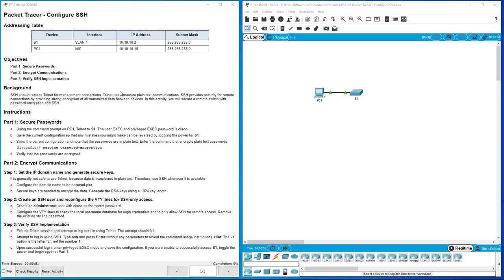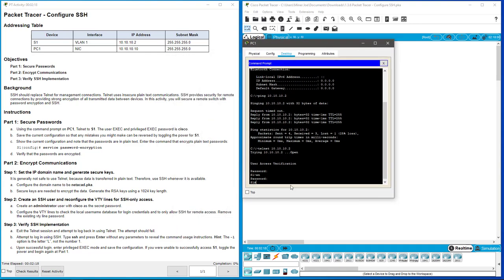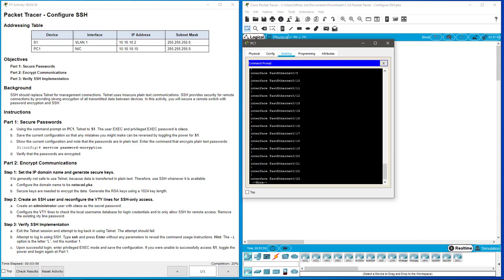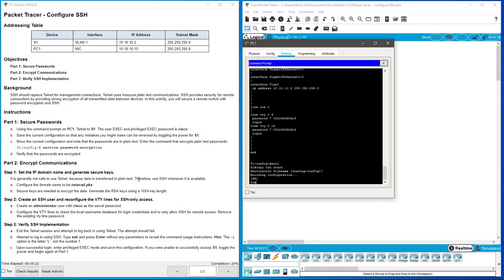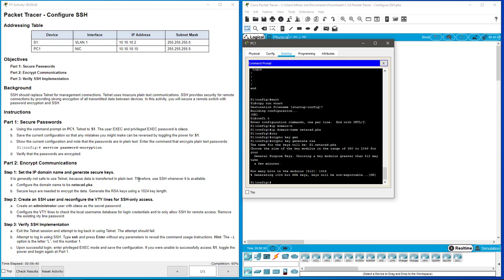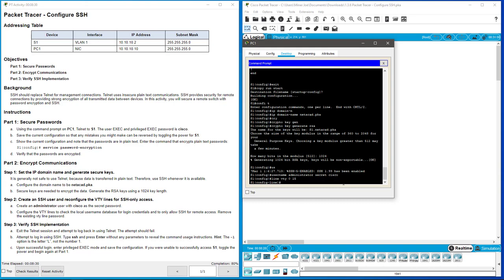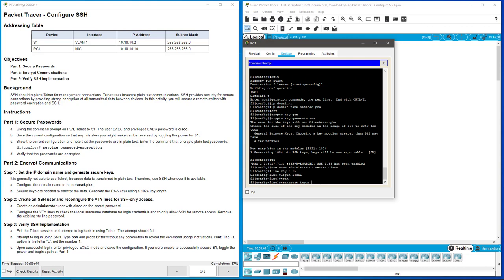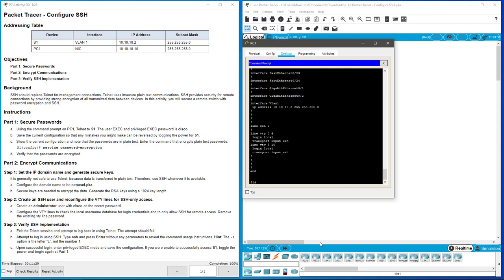CIT 1122 PKA 1 3 6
CCNA PKA SRWE 1.3.6